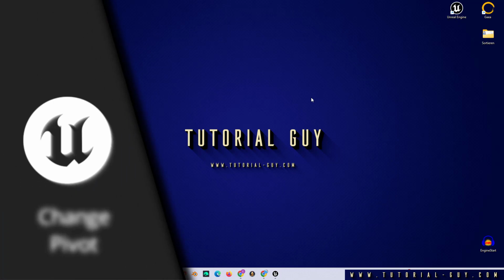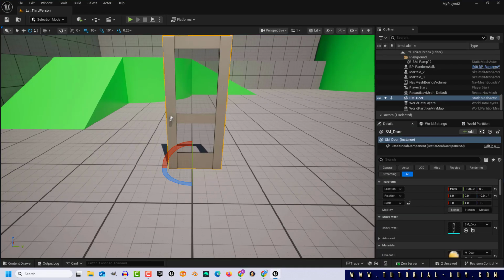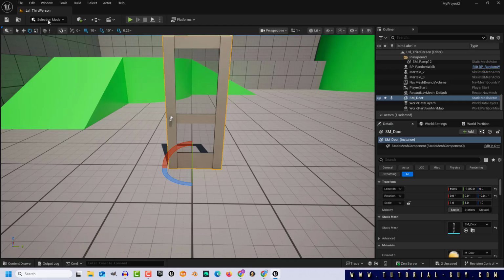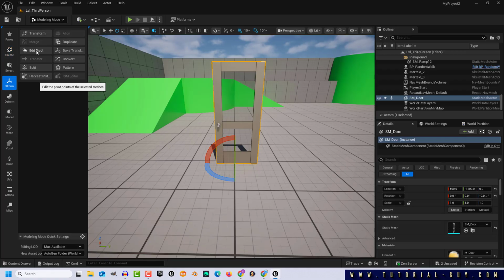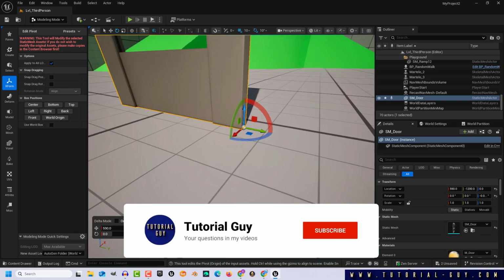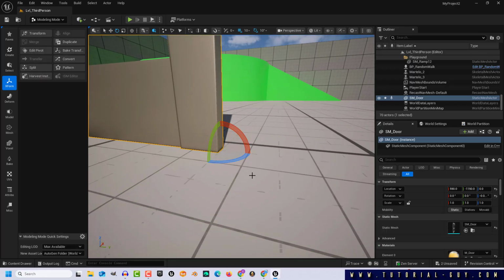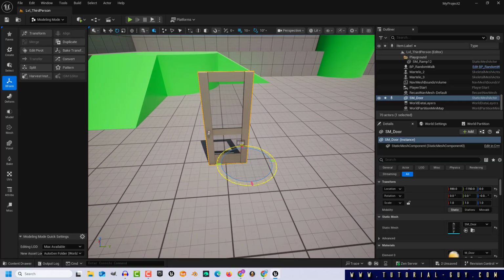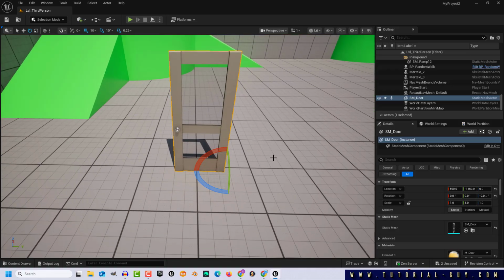Change Pivot in Unreal Engine ✅ Tutorial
✓ Change Pivot in Unreal Engine ✓ How to permanently change the pivot of a static mesh ✓ Tutorial

Learn how to make easy PIVOT changes in Unreal Engine with this step-by-step tutorial. Discover the secrets to seamlessly rotating and adjusting objects in your scene, taking your 3D modeling skills to the next level. Whether you're a beginner or an experienced developer, this guide will walk you through the process of making PIVOT changes with ease. Get ready to unlock new possibilities in Unreal Engine and take your projects to new heights. With this tutorial, you'll be able to create stunning visuals and immersive experiences like never before.